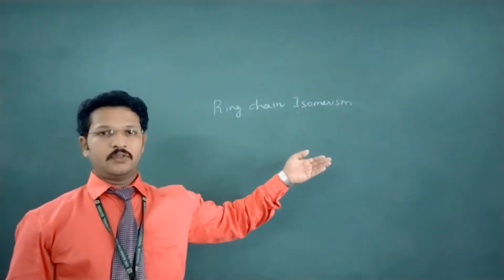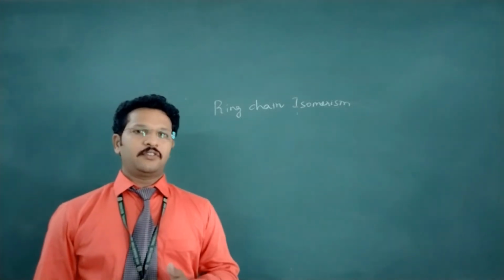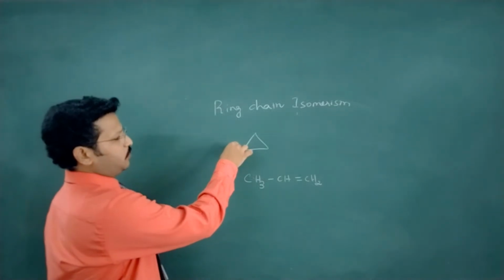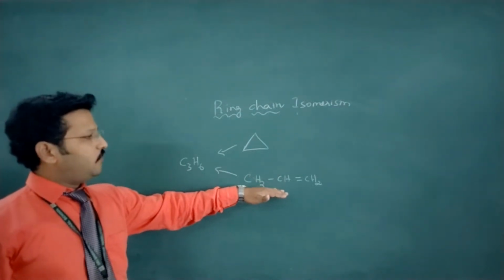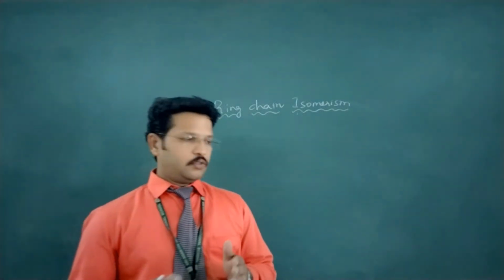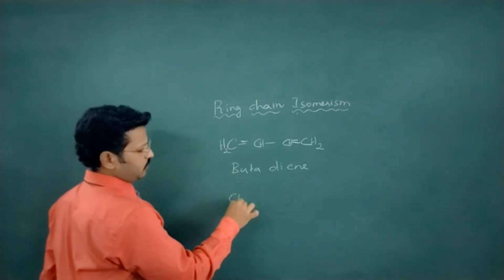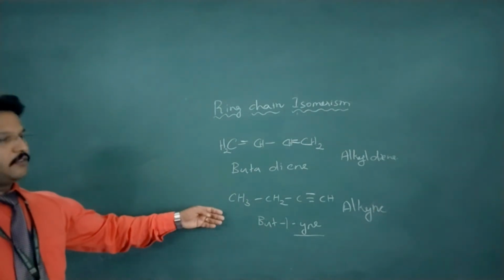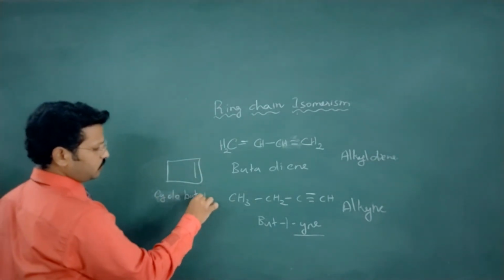Ring chain isomerism | Grade 11 | Chemistry | Concept Video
1000StepsSriShakthi Video No.892 | Ring chain isomerism

1000Steps is an initiative by Sri Shakthi International School to present 1000 Hands-On activity Videos over the next 40 weeks on social media platforms. Each day you can expect 4 videos at the following timings : 11:00 am, 6:00 pm, 7:00 pm, 8:00 pm on our Facebook pages, YouTube Channels and Instagram accounts. The initiative will run from 19th July 2021 to 19th April 2022. One can expect videos to be in the genre of Morning  Assembly, Concept Activities, Interesting Experiments, Arts and Sports Integration, Speech Projects, Celebrations, Achievements, Flagship Events, Expert Sessions, Career Conclaves and even Olympics 2021 Reviews.